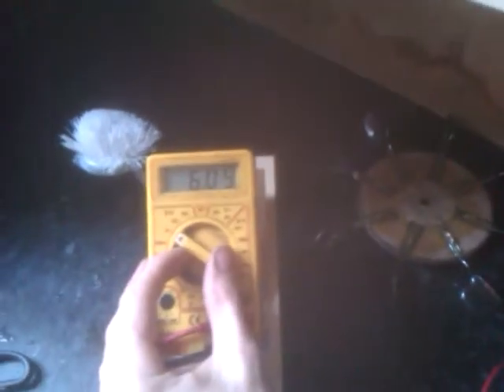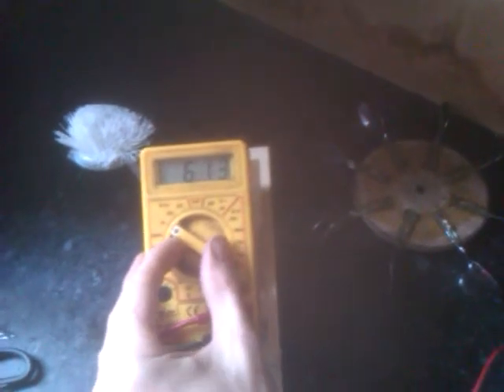TAP WATER POWERED GENERATOR LED NIGHTLIGHT MAX 12V 0.5A 6W NOMINAL 5V 200MAH 1W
I FINALLY INVENTED SOMETHING THAT WORKS - -THE TAPE EJECT MOTOR FROM A SAMSUNG VCR WORKS WELL AS A DYNAMO, SEEMS TO PUT OUT PULSED DC AS DIODES ONLY WORK ONE WAY ROUND BUT IT FLICKERS...

MAX 0.5 AMPS AT 15 VOLTS ISH, IT SAYS 25 VOLTS AC BUT I THINK THE METERS NOT READING RIGHT AS DIODES WOULD WORK BUT FLICKER ANY WAY ROUND AND THIS ISNT THE CASE.. NOMINAL 5 VOLTS AND 200 MAH .